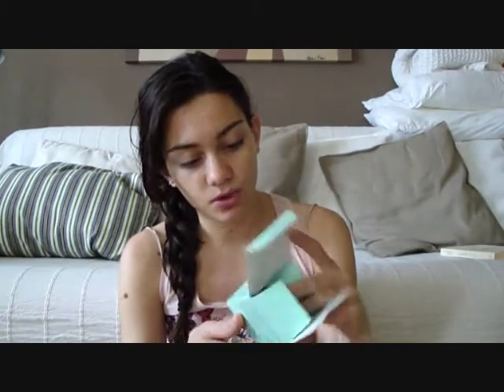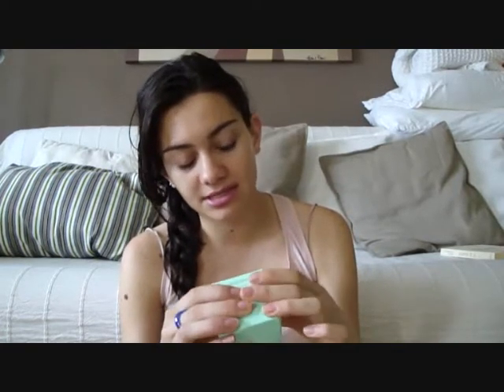Darphin's Aromatic Purifying Balm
Their description: Renewed natural radiance.Diminished appearance of imperfections.Soft, glowing complexion.

I believe that this retails at around 40pounds (ouch!)